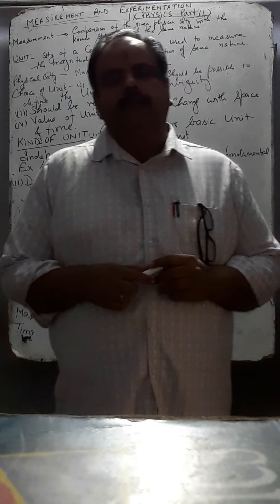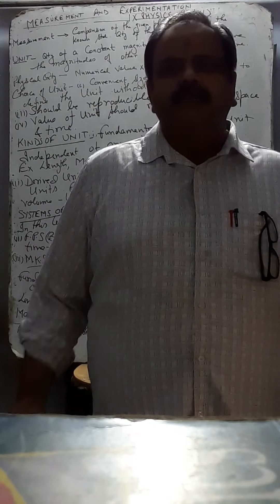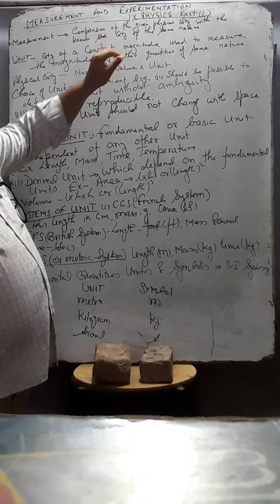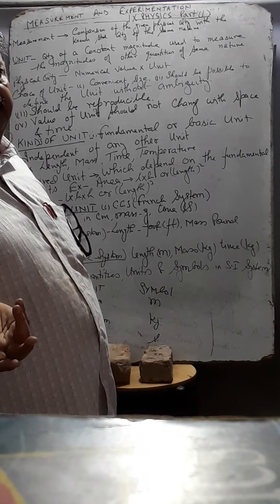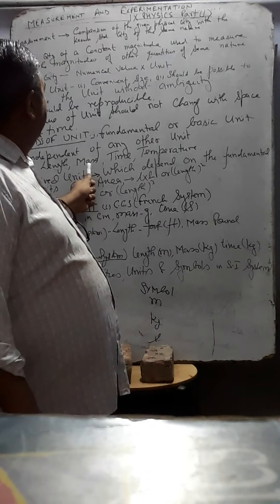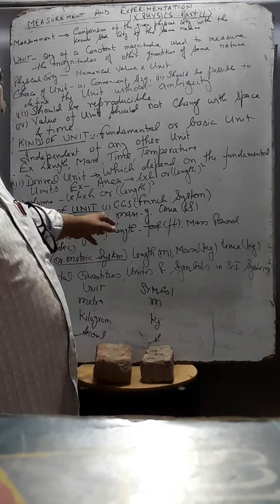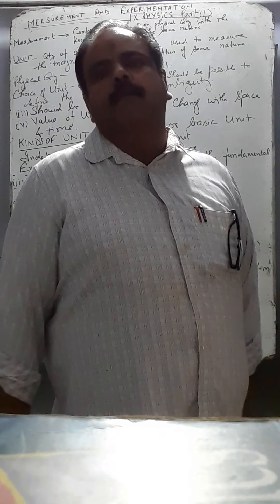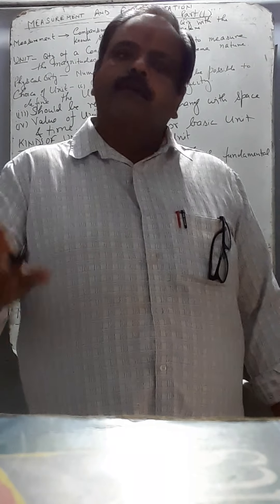ICSE Class 9th Physics Chapter 1 Measurements.